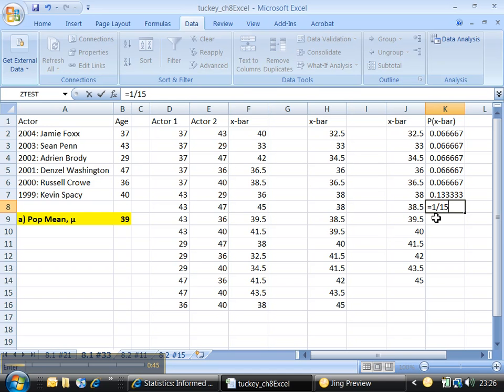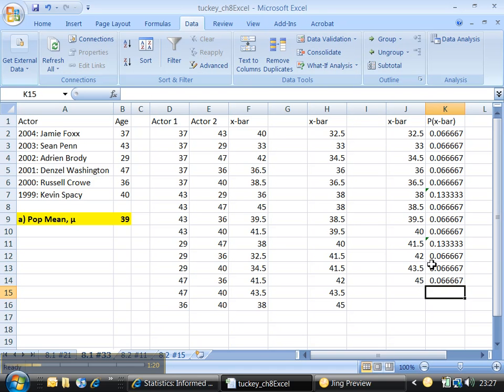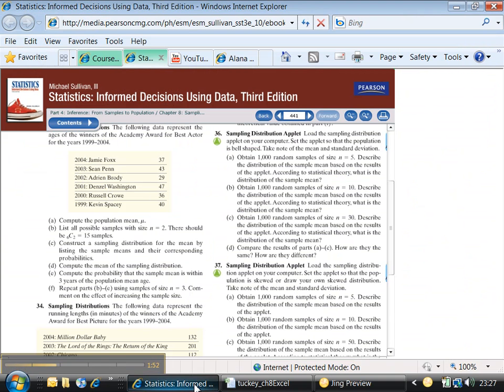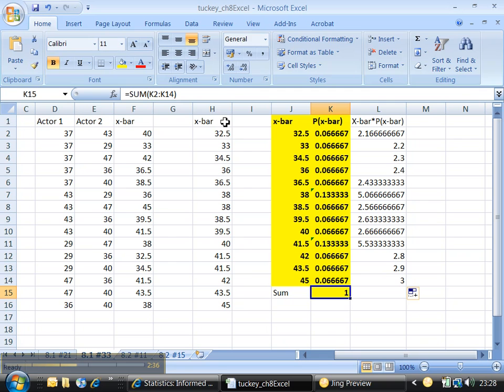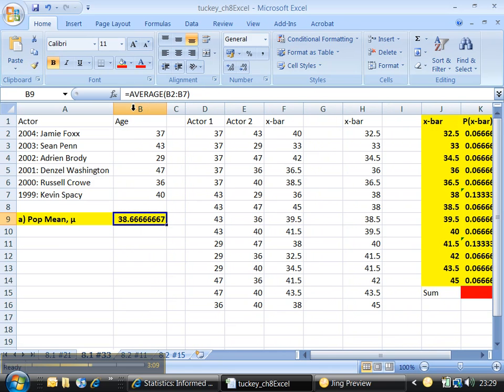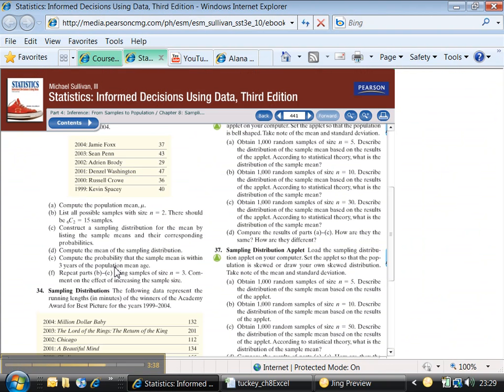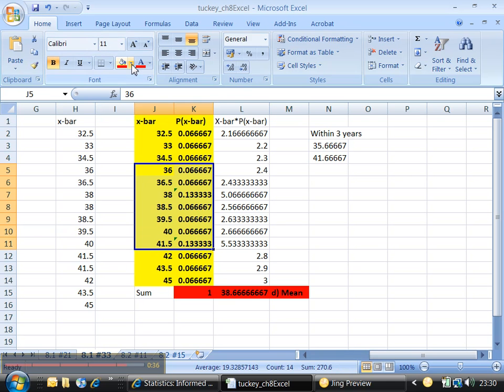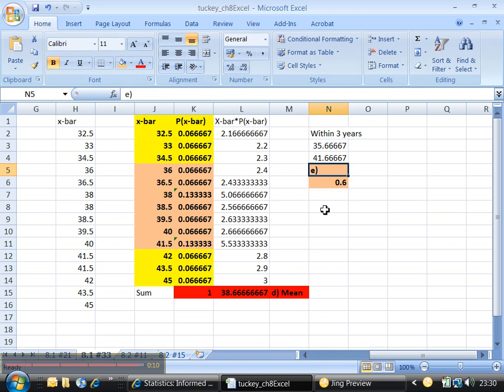8.1 Excel - Part 4 of 7 - OLD (Pre FA12)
8.1 #33 c), d), and e) - Completing the sampling distribution of sample means, computing the mean of the sampling distribution, finding the probablity that a sample mean is within a range about the population mean